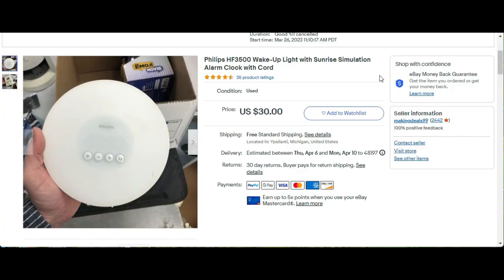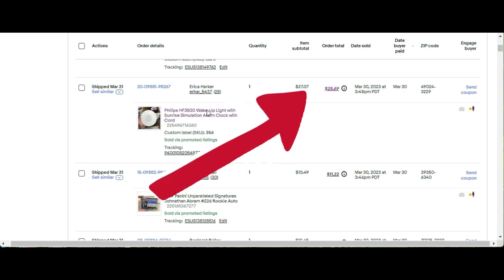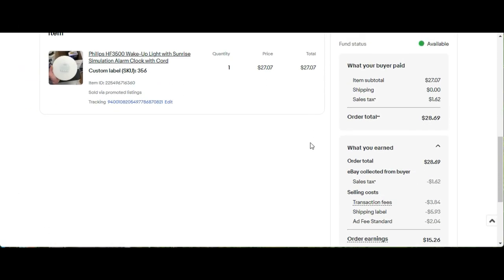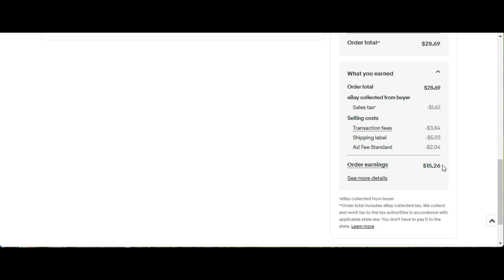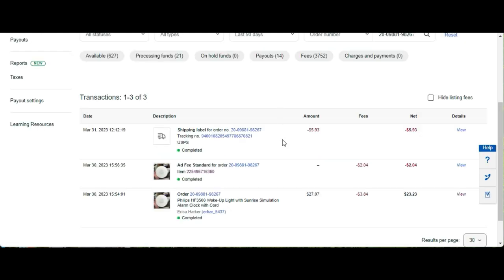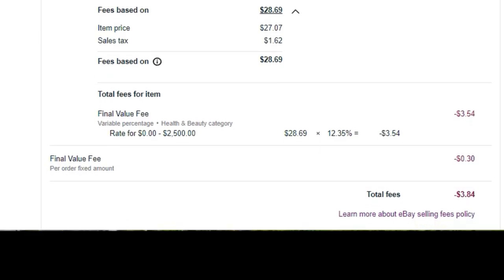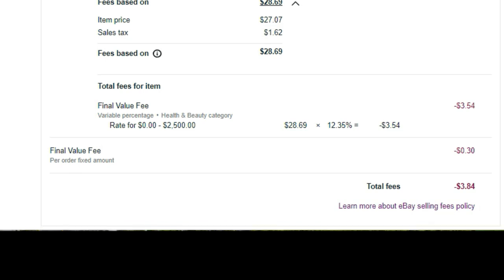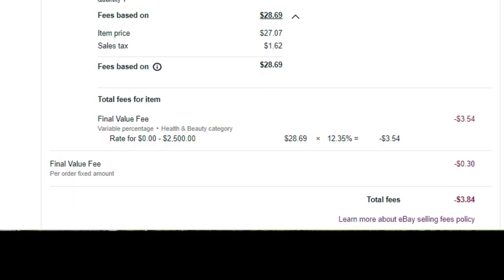eBay Fees: A Complete Breakdown (2024) [minor update in description]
UPDATE 2/22/2024- startin March 15th, 2024, there will be an additional $.10 fee added to all sales that are over $10. For sellers in certain international markets, there will be a .35% final value feed added onto all sales. I don't think that this is enough to warrant a new video but I wanted to add this here.

Hello! My name is Walter Blake Knoblock, but you can call me WBK. I love making content about ways you can make money without having a boss.

If you need links to shipping supplies, I use